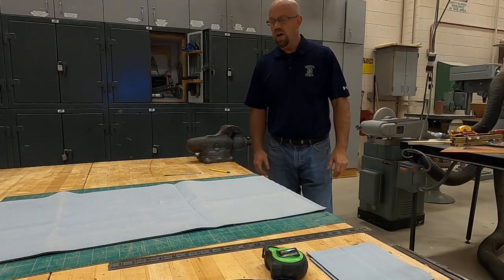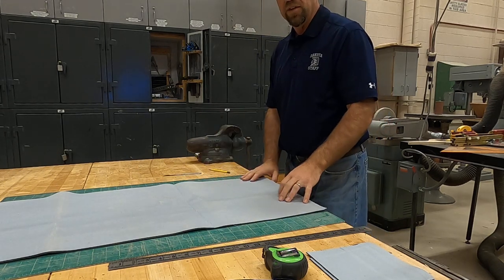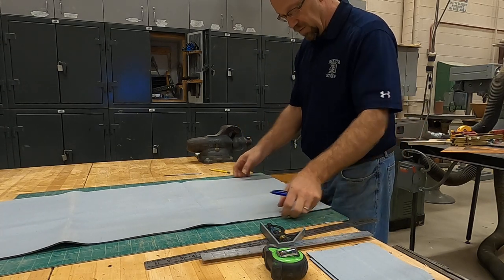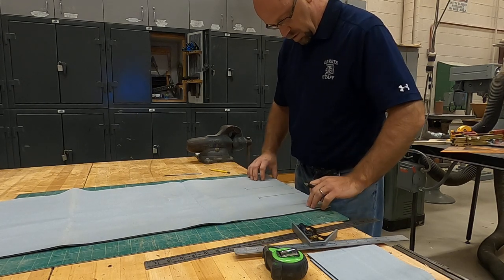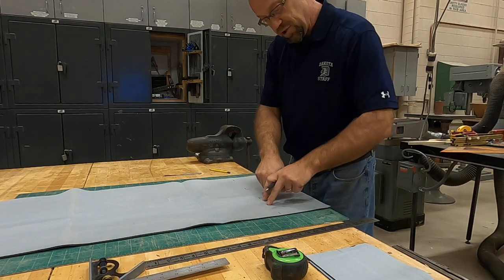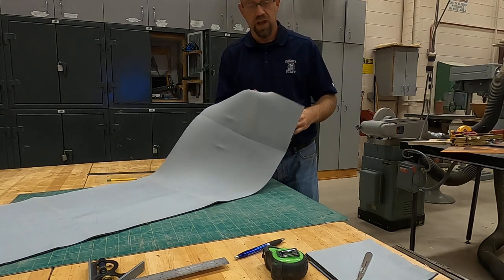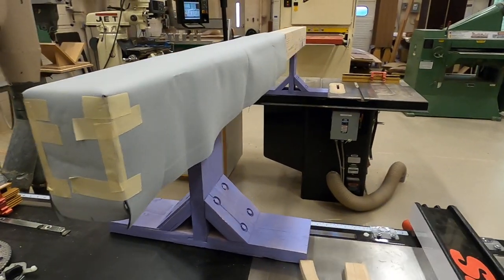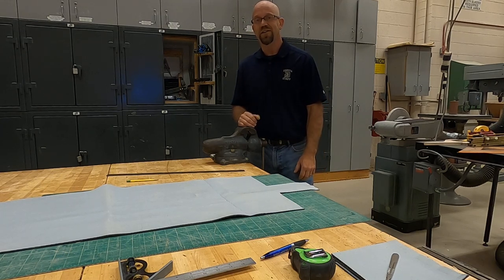Mr C's Woodworking Balance Beam Part 9